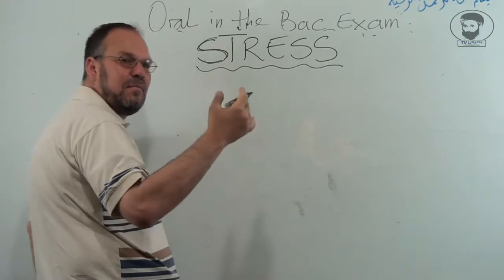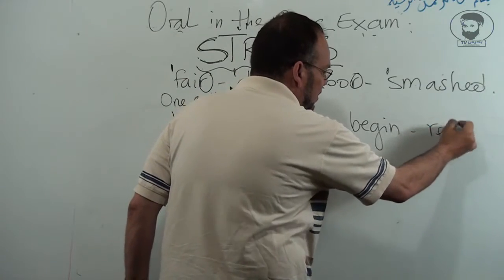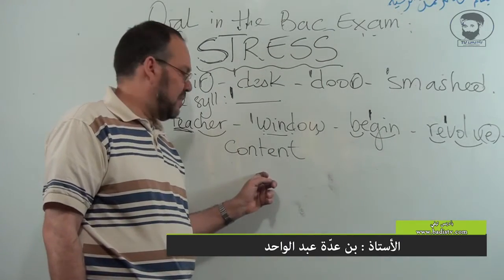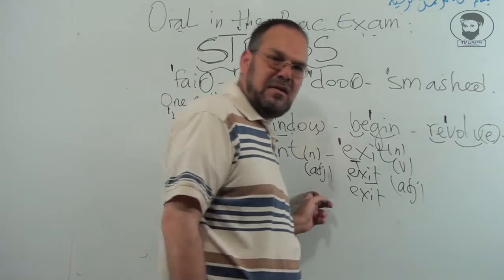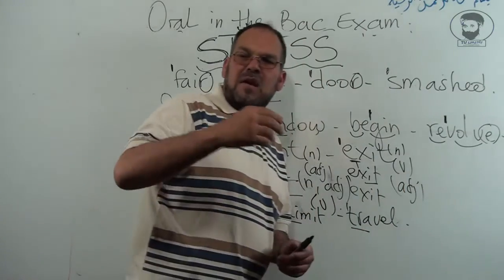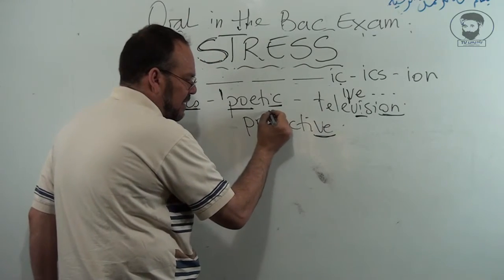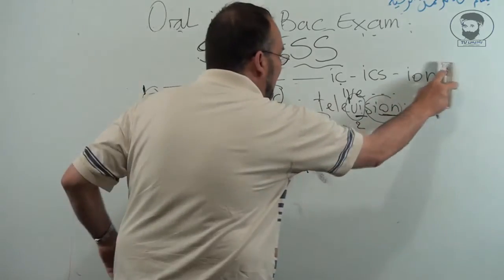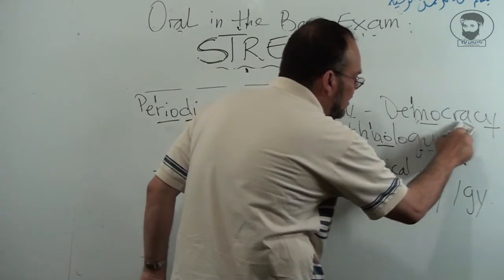Oral In The Bac Exam Part3: Stress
Oral For The Bac Exam Part3: Stress
Mr.Benadda Abdelwahed